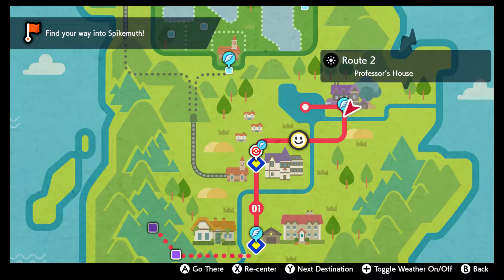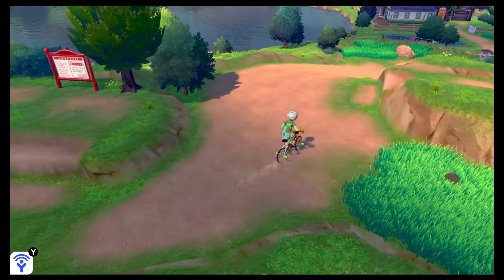Water Stone Location #01 | Pokemon Sword and Shield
Water Stone Location #01 | Pokemon Sword and Shield | Pokemon Evolution Stone

This video shows where to find a Water Stone near route 2 in Pokemon Sword and Shield.

Water Stone: "A peculiar stone that can make certain species of Pokemon evolve. It is the blue of a pool of clear water.
-VideoGameSherpa